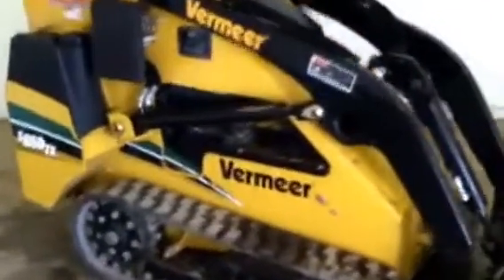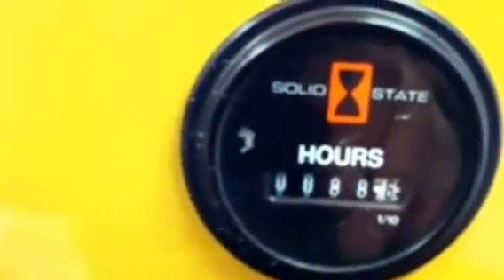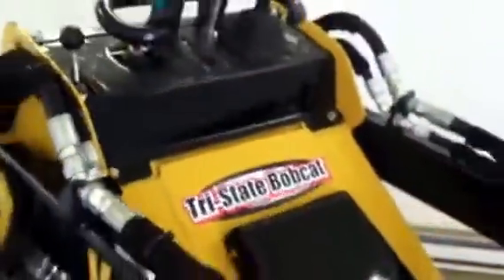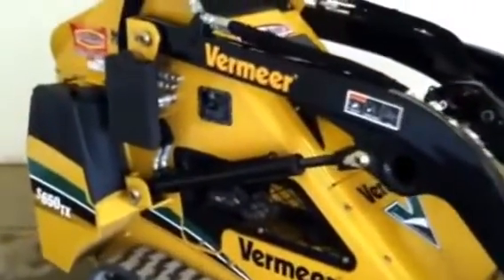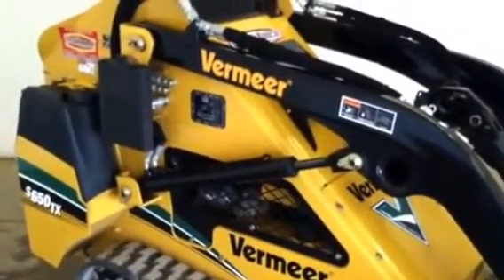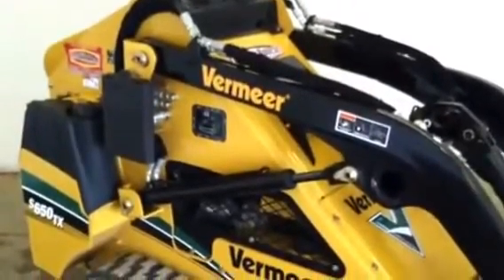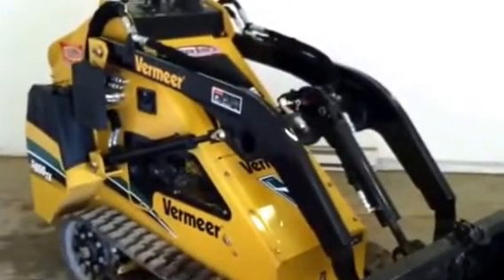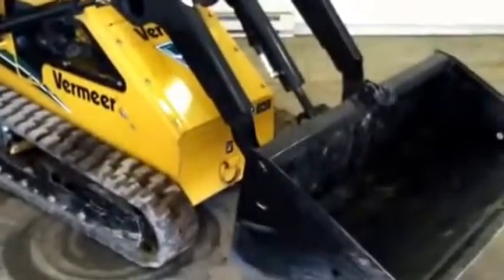SOLD! Kenyon, MN Vermeer 650TX - 88 hours! Kubota diesel. Call Jeff at Tri-State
Jeff. Tri-State Bobcat in Hudson WI - West central WI - just east of St. Paul MN.